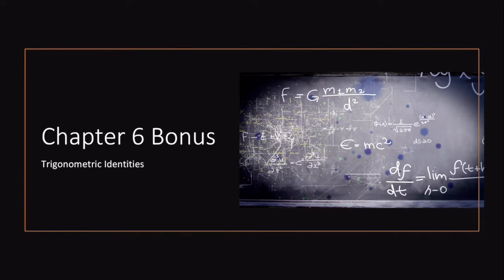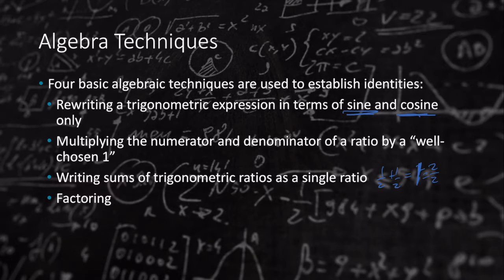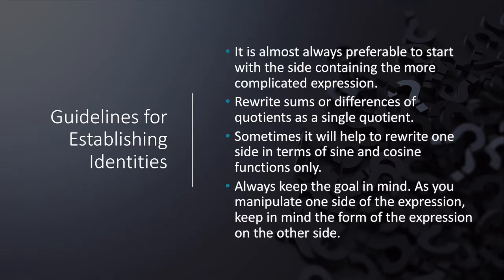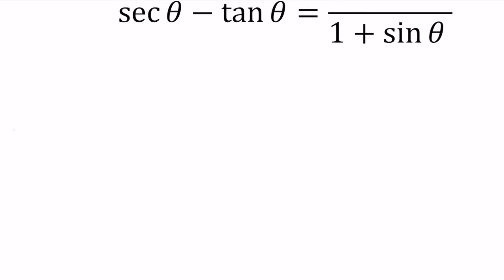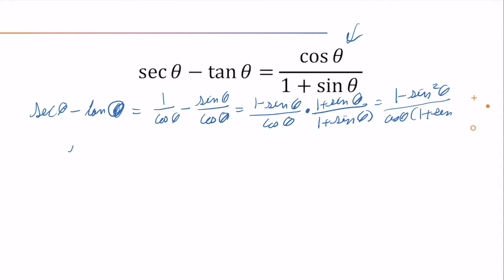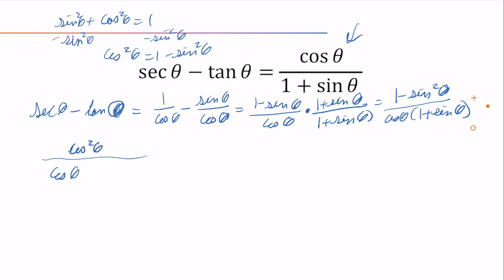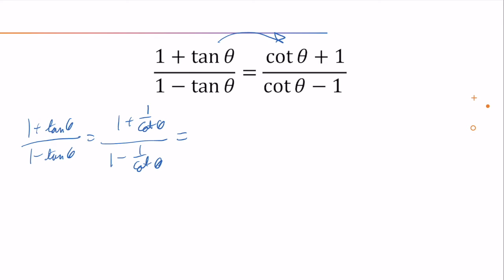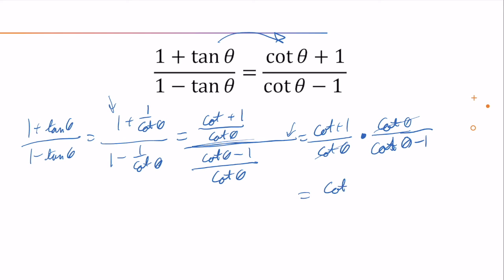MTH1400 Chapter 6 Bonus: Trig Identities Part 1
This video covers Chapter 6 Bonus: Trig Identities Part 1 for Precalculus, MTH 1400,  at Saint Louis University.